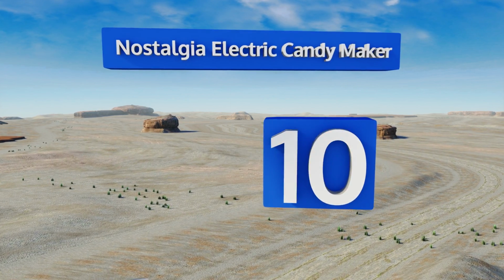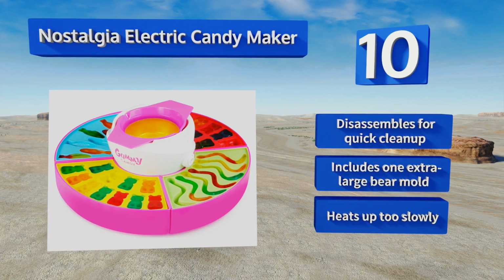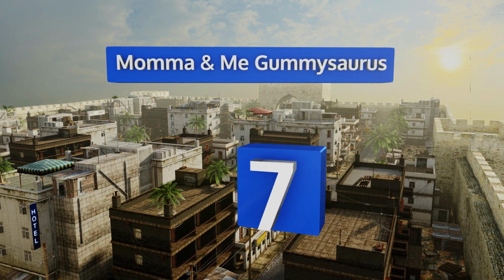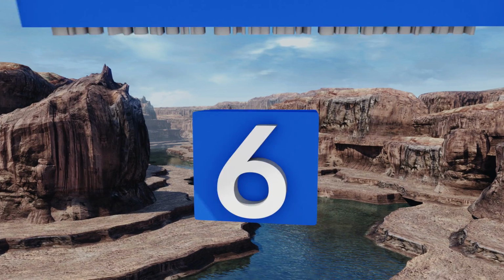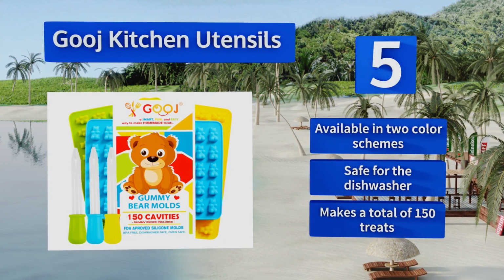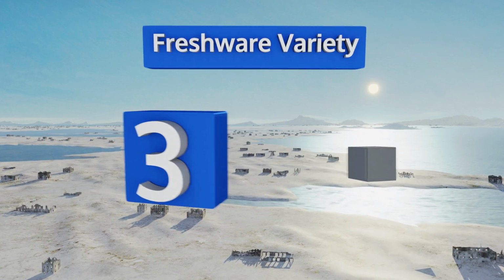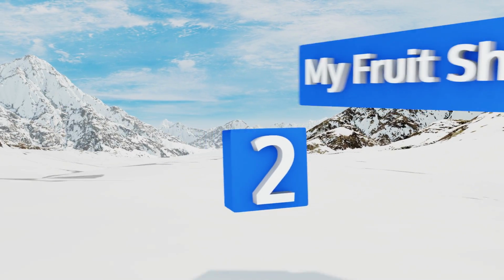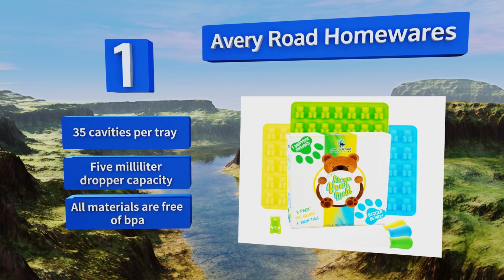10 Best Gummy Bear Molds 2018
Our complete review, including our selection for the year's best gummy bear mold, is exclusively available on Ezvid Wiki.

Gummy bear molds included in this wiki include the avery road homewares, mister gummy diy giant, lizber three-pack, my fruit shack, bargain paradise corp set of 8, momma & me gummysaurus, nostalgia electric candy maker, freshware variety, gooj kitchen utensils, and the modern gummy professional.